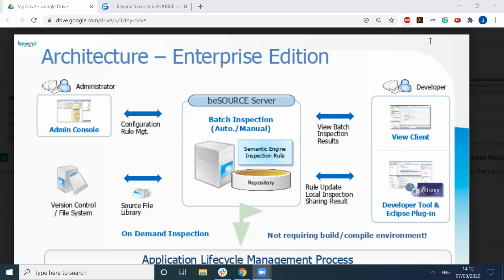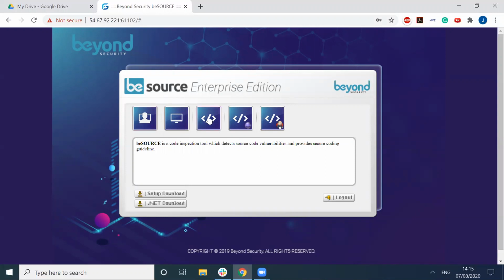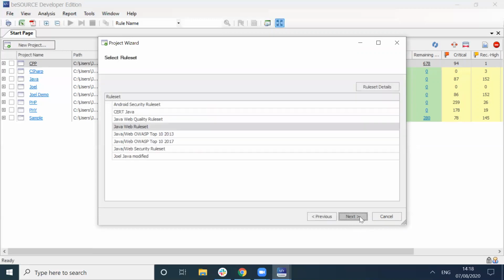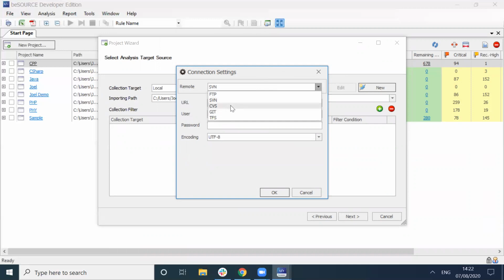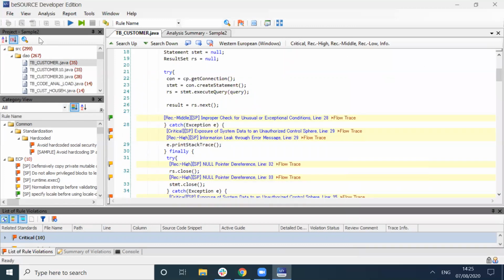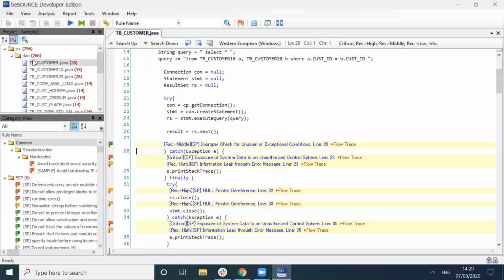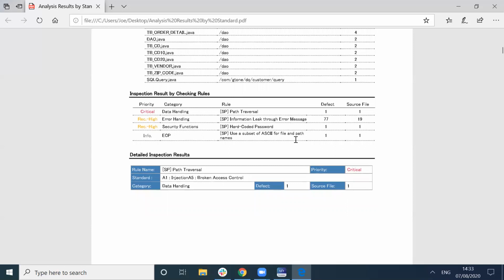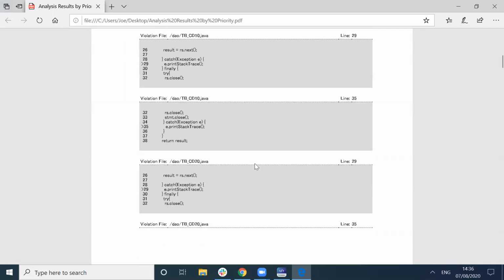beSOURCE Developer Training Session